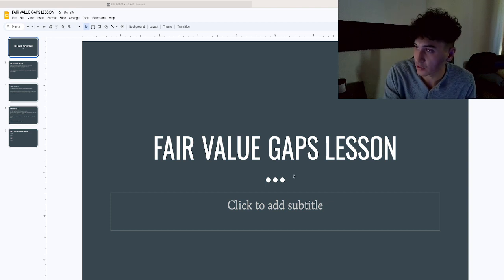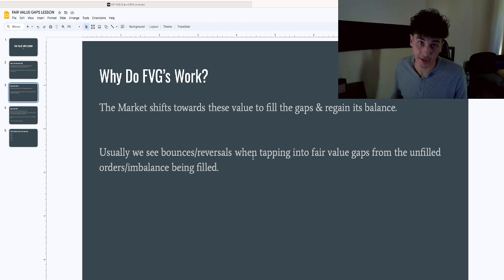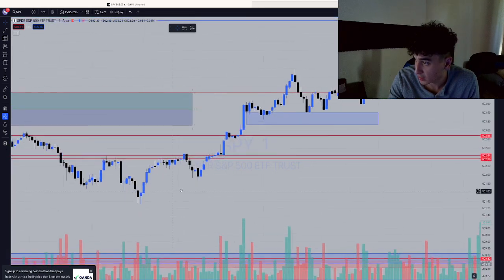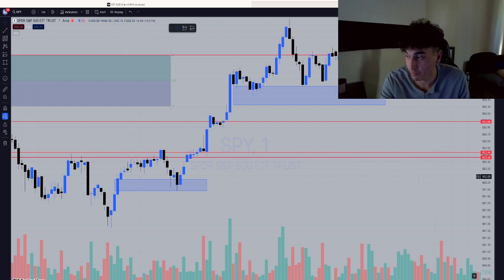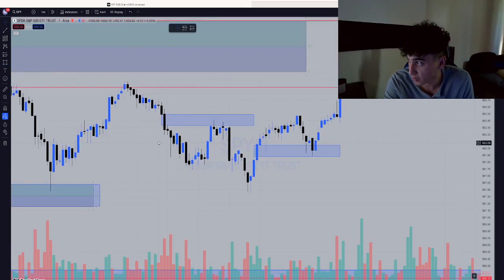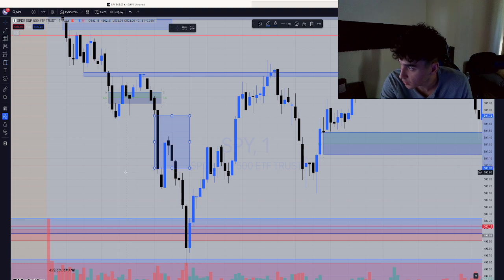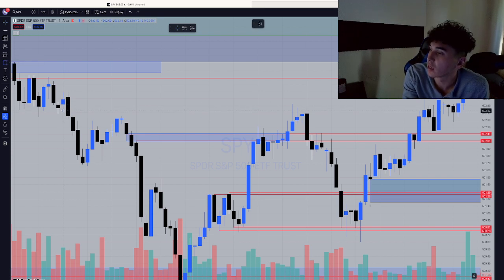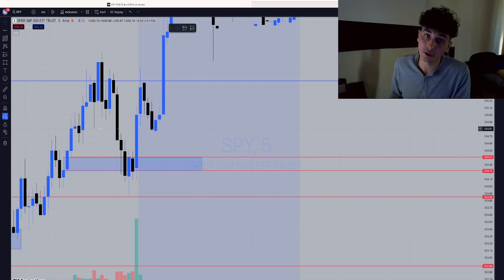What Are Fair Value Gaps On The Charts?